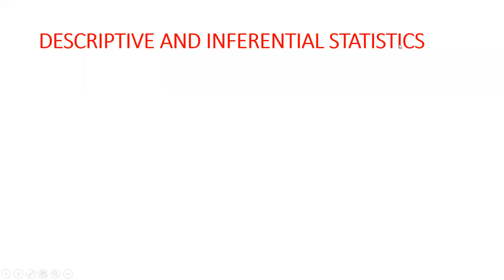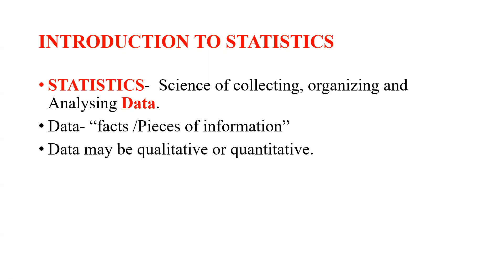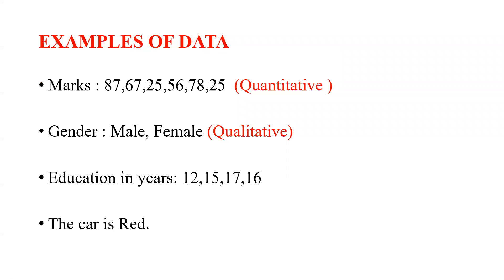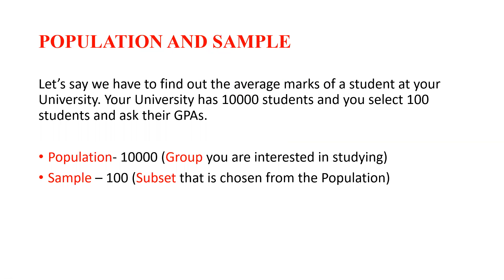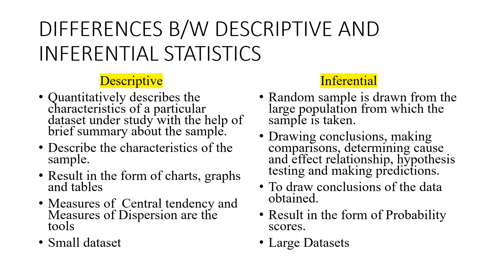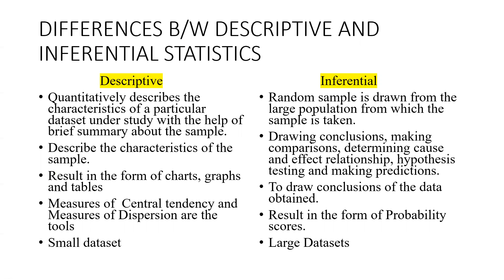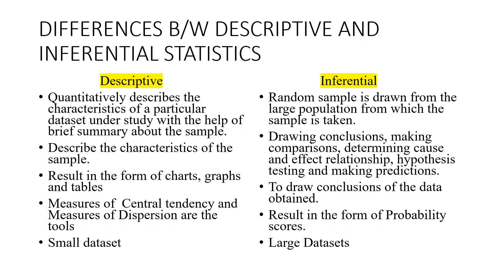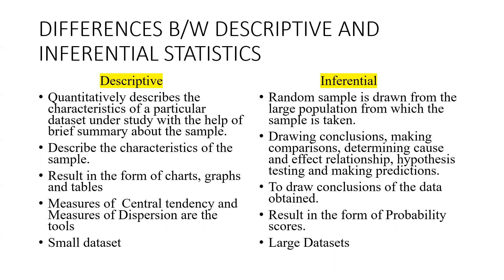Descriptive and Inferential Statistics/Population and Sample/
Hi All..

This is Premalatha.

Welcome to the World of Data Science!

What is Statistics/What is data/Qualitative and Quantitative Data/Differences between Descriptive and Inferential Statistics/Population and Sample/Examples of Descriptive and Inferential Statistics